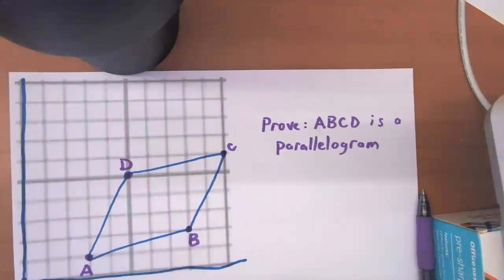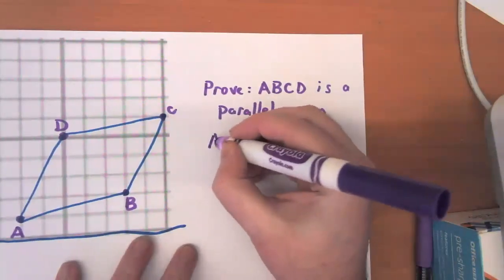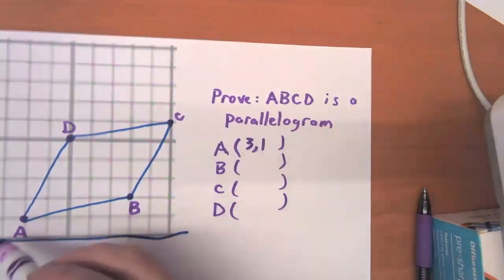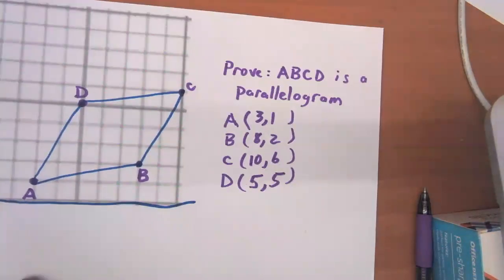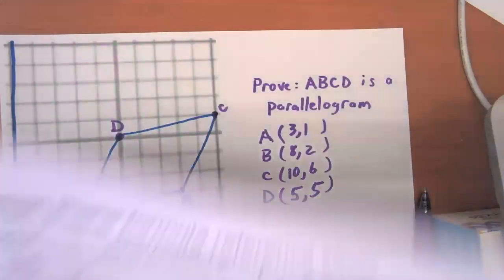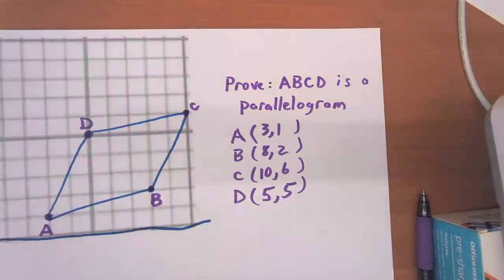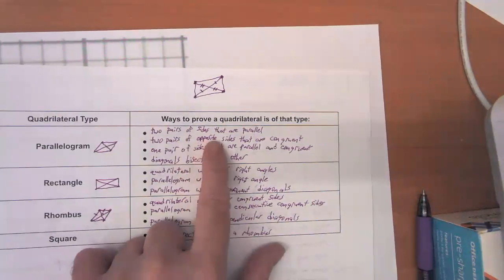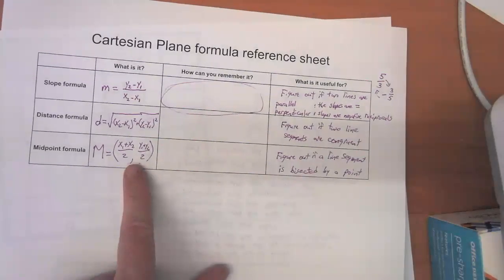Geometry - Quadrilateral Problem